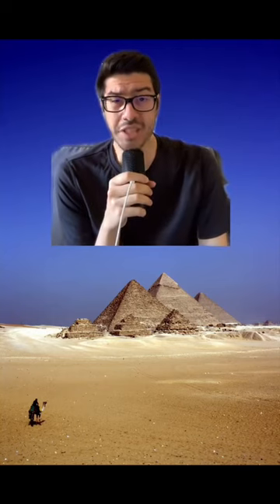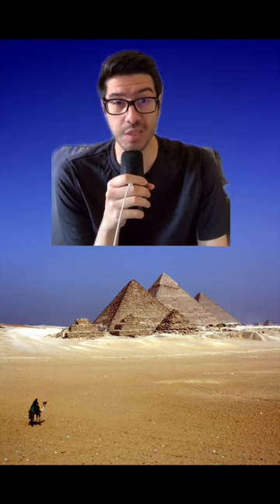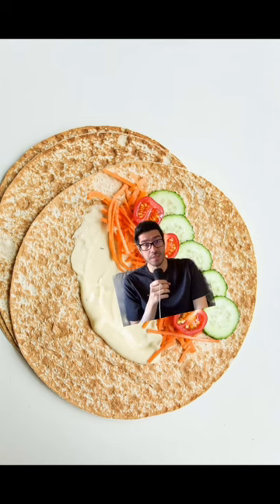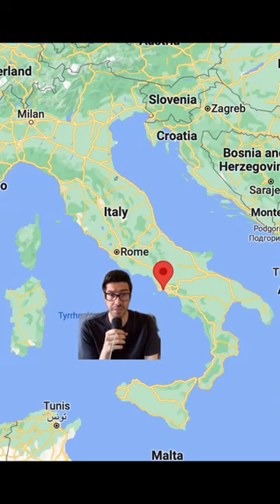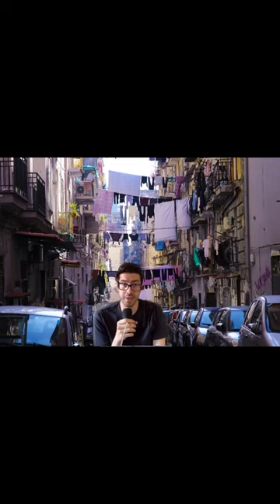Quick History of Pizza. Learn in 1 Minute!